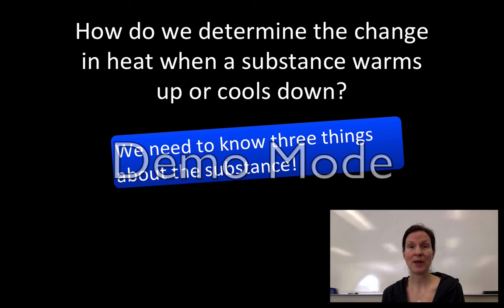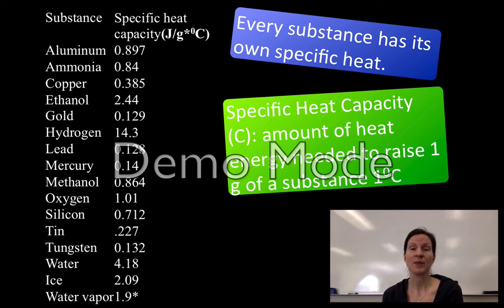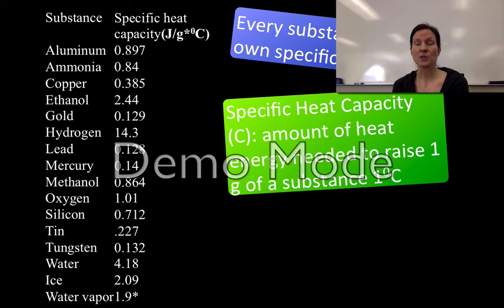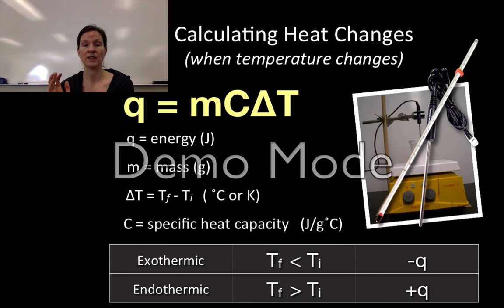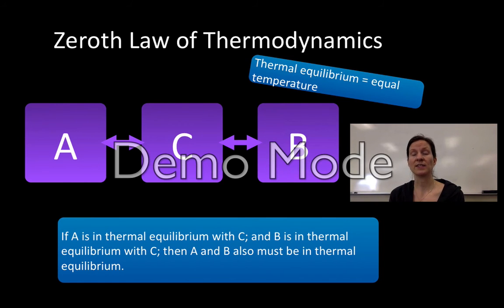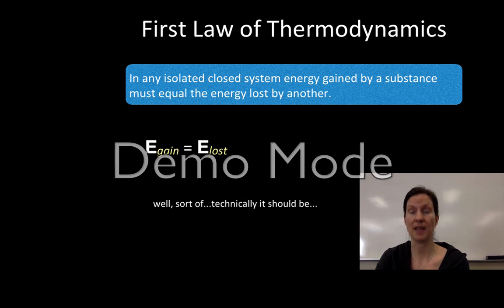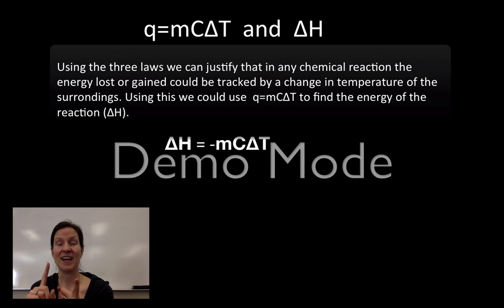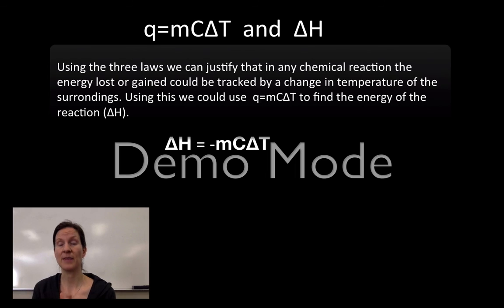thermo: mcat and laws